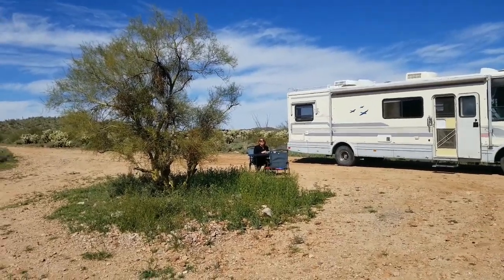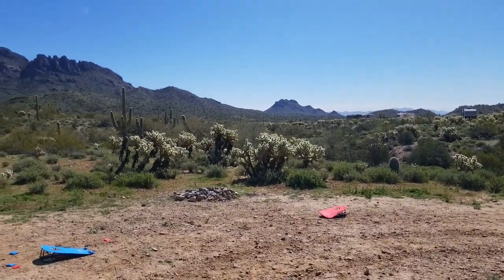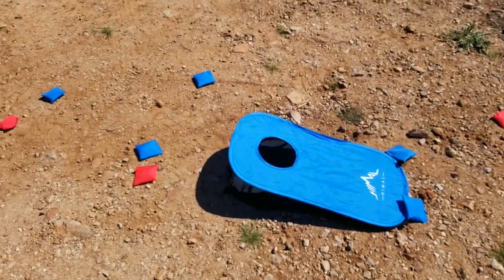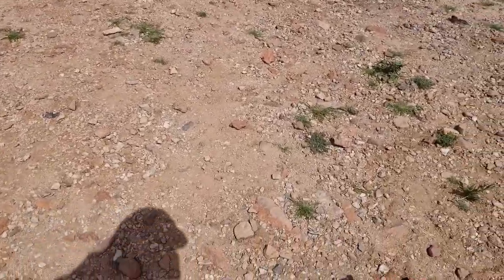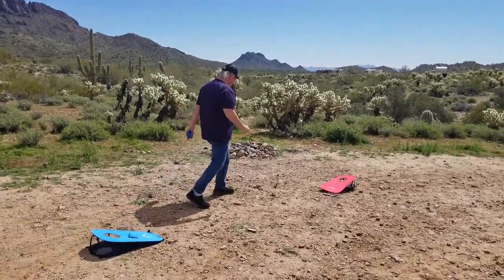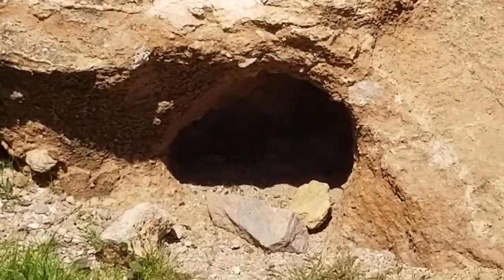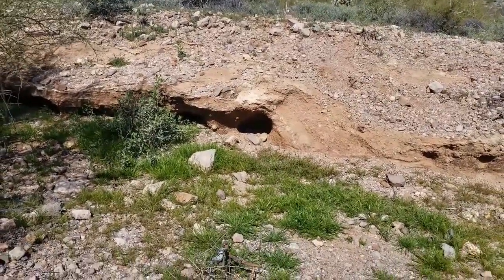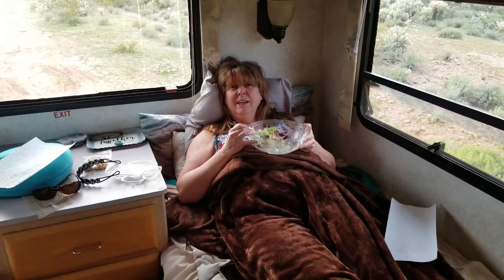Arizona Camping In The Desert For The Day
We decided to take a day trip camping in the desert because it was such a beautiful day. We found this quiet spot without any one else nearby.